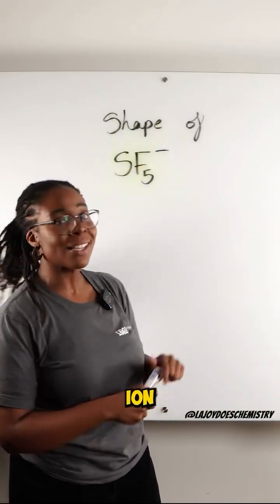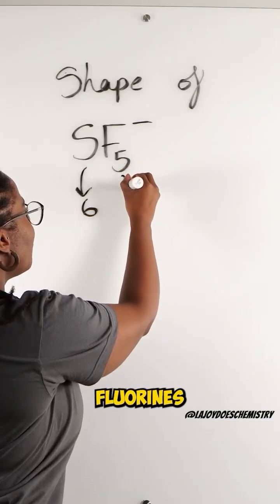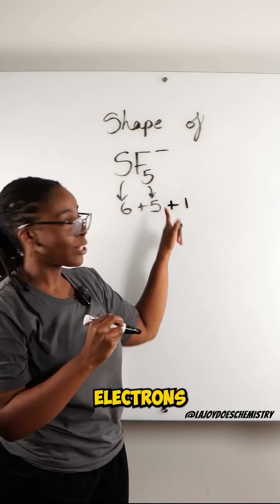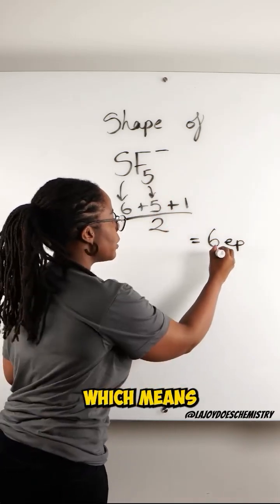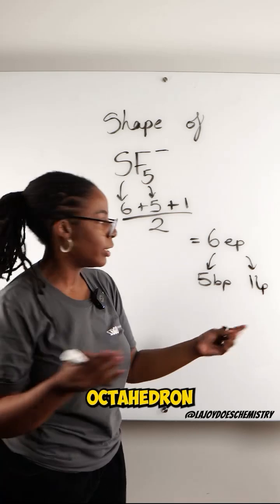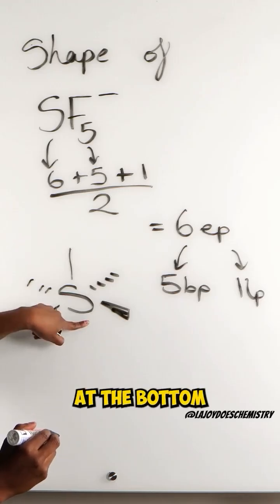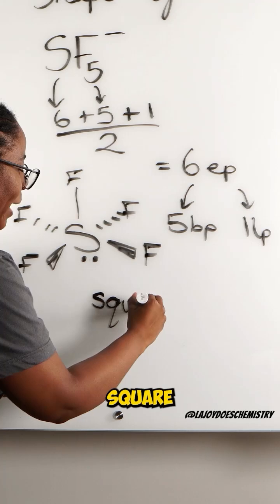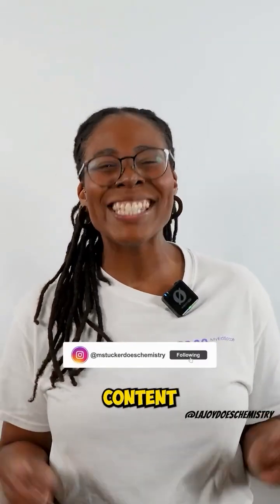Can You Draw the Shape of SF₅⁻? 🧪